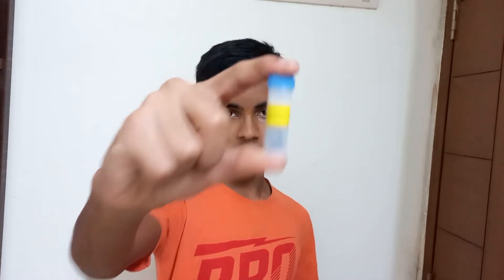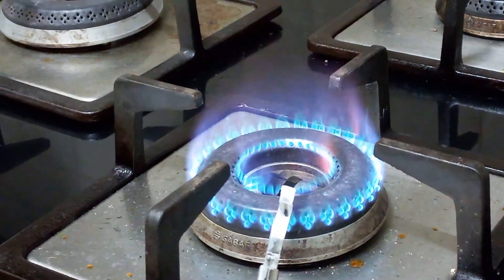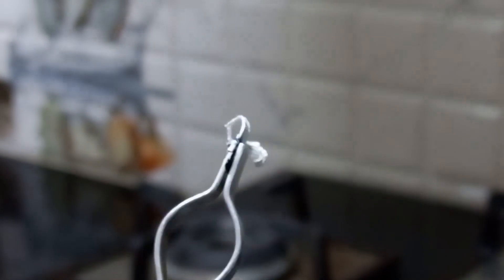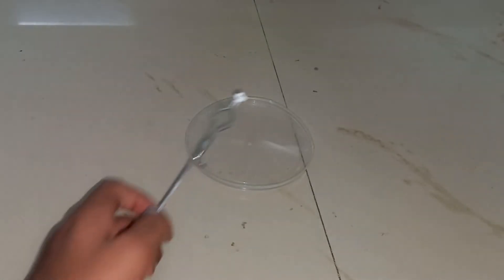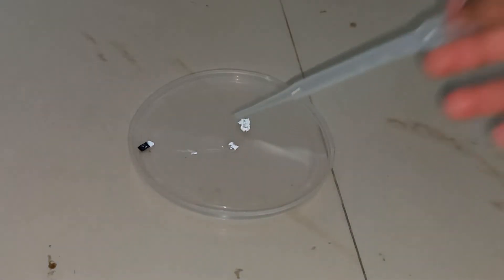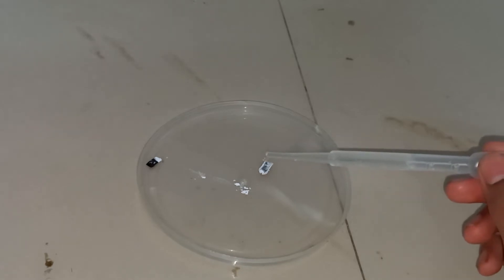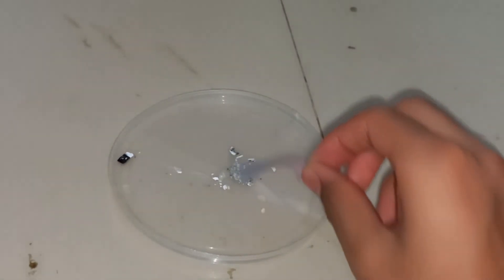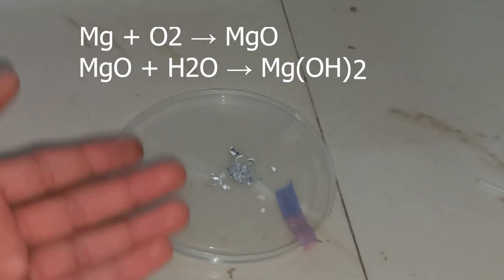Magnesium Metal looks cool while burning | Cool things with Magnesium Metal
Hello friends, in this video I am showing you how magnesium metal burns and a few other things.